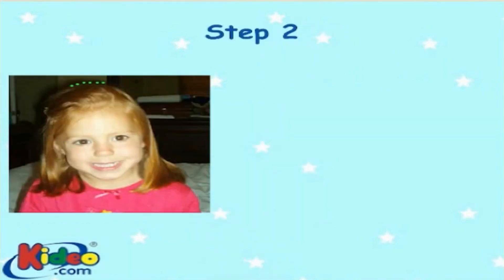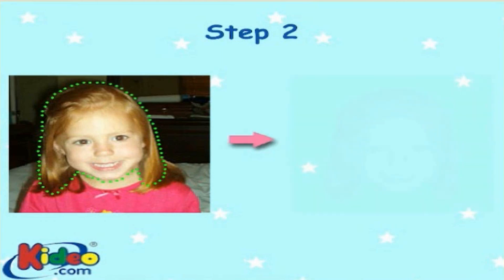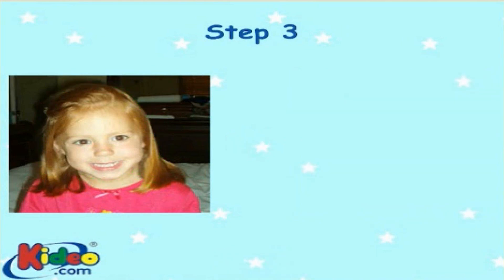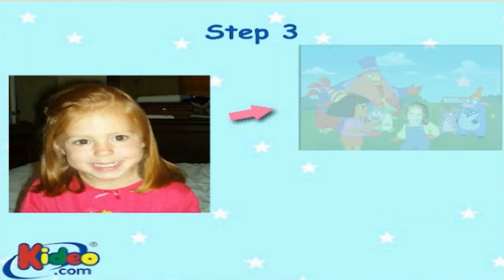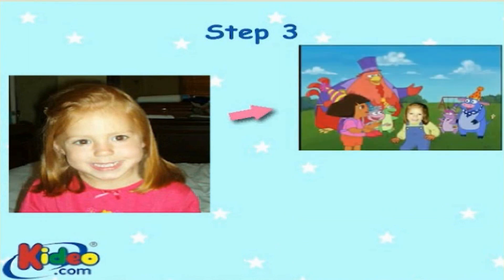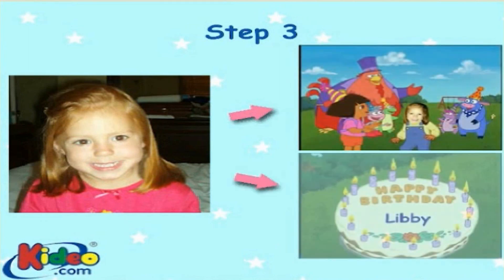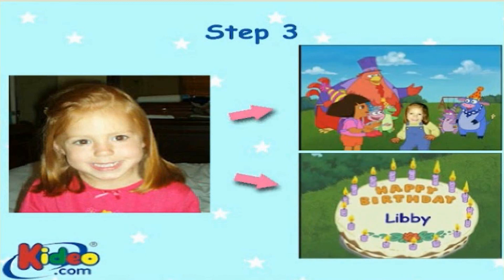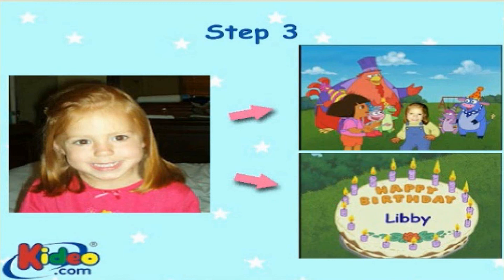ARCHIVE: Kideo Barney Preview & Behind the Scenes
This archival video is taken from the Kideo website. It includes the My Party with Barney clip (similar to videos used in home video previews, but also features the instrumental) as well as an additional video saved on the website (originally as a flash file) providing a brief overview of how Kideo produced their videos.

00:00 My Party with Barney Preview
00:32 Kideo Behind the Scenes

BarneyMillennium's content is intended for Barney Historians and Collectors 13+.